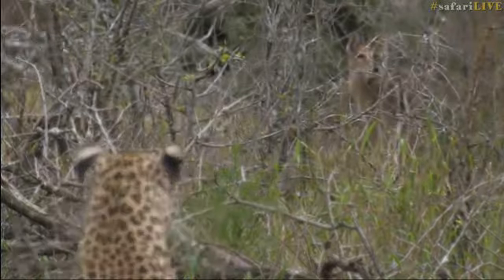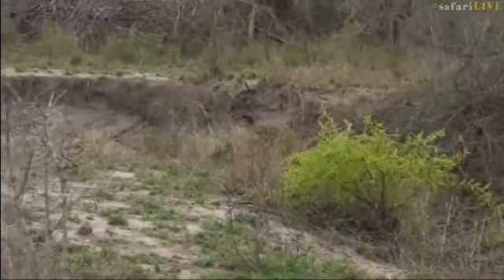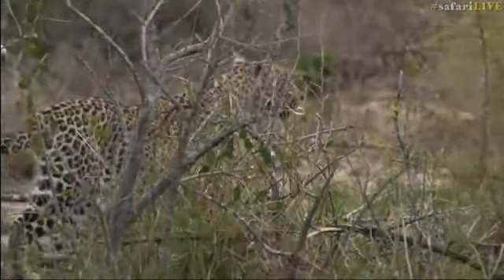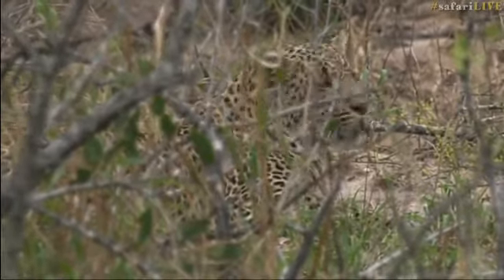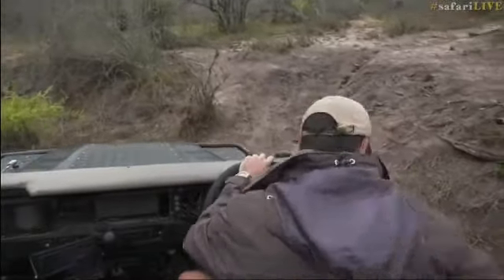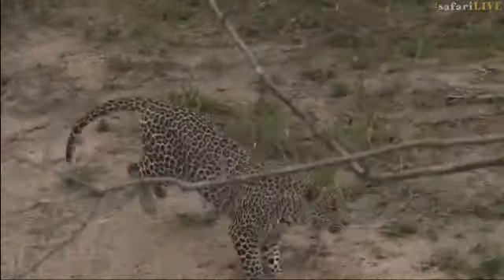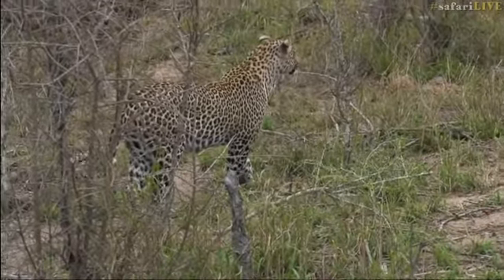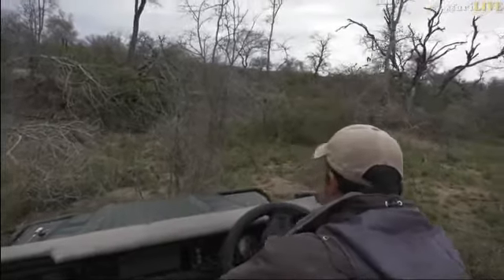SouthAfricaDjChiAMsafariLIVE 18 Oct 2017 Hosana, young male leopard